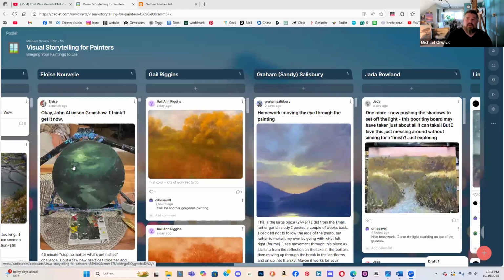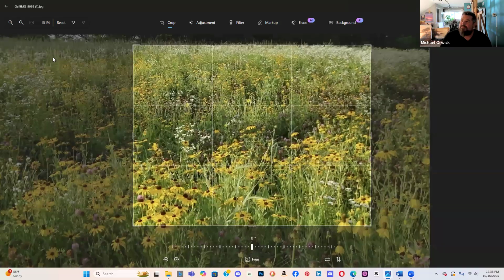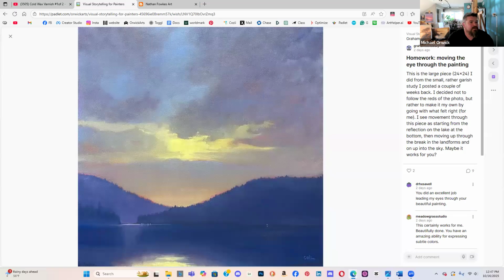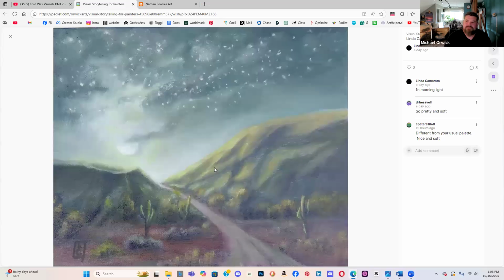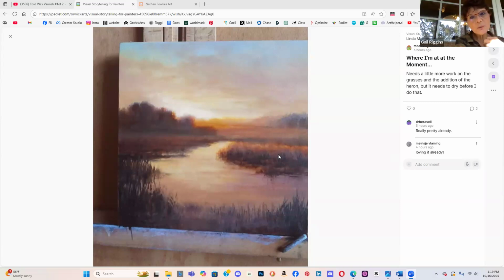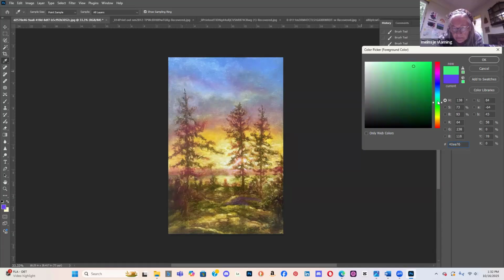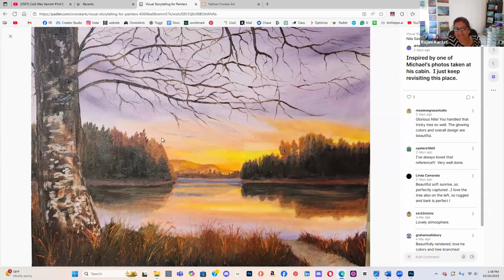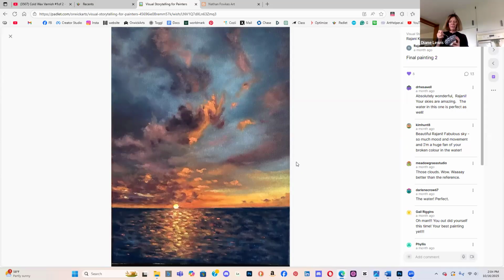Class 7 Part 2, Art Review, Michael Orwick Arts - Painting lessons and demonstrations